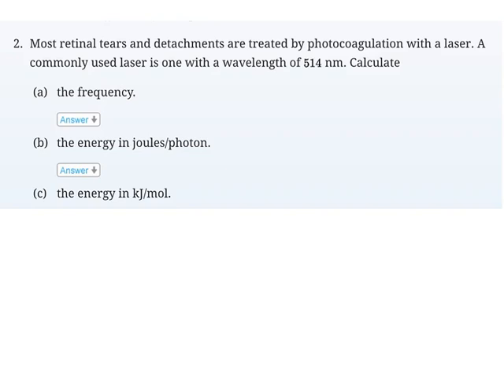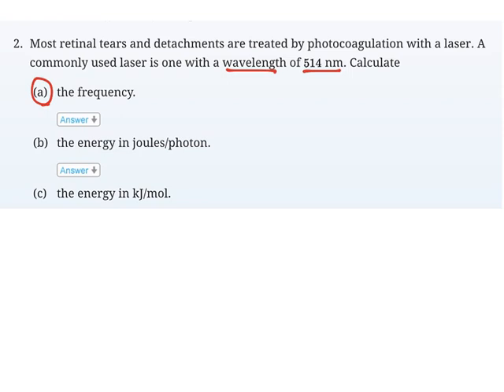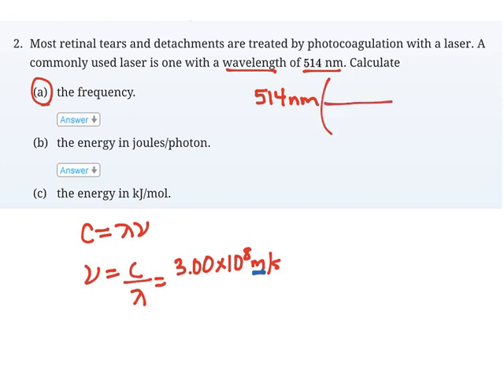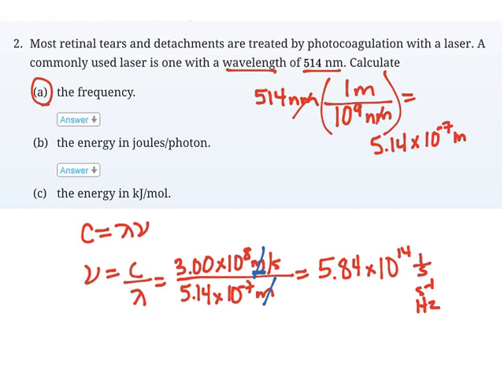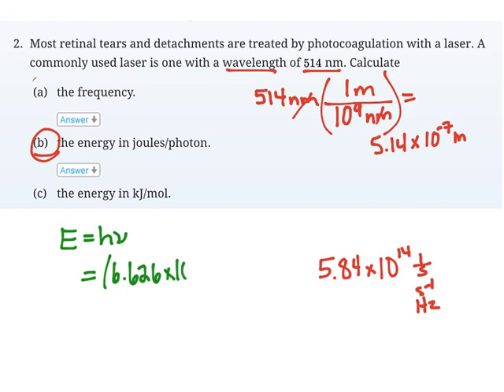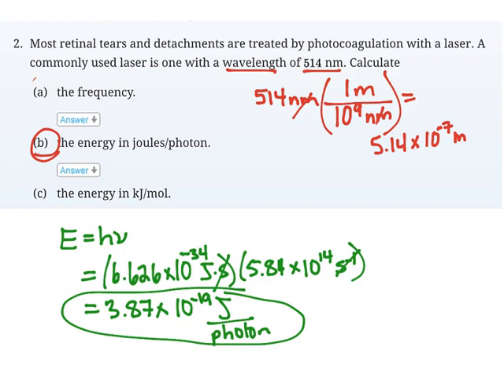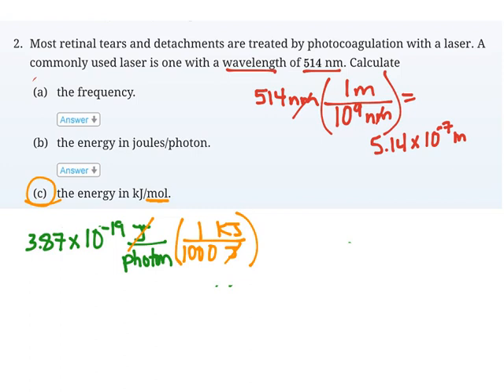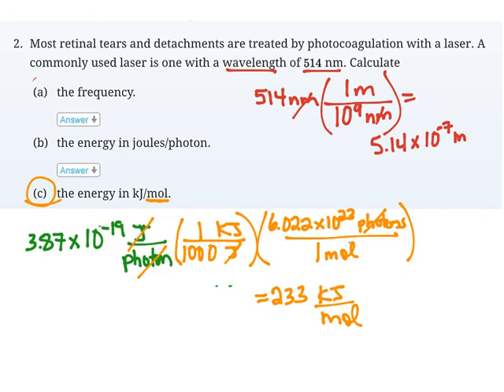Wavelength, Frequency, and Energy Wave Calculations (AP / Honors Chemistry)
This is a chemistry tutorial video on how to complete problems that give you the wavelength of a wave and ask for the energy of a single photon or energy in kJ/mol. It essentially shows you how the wavelength. frequency, and energy of a wave are related to each other through the use of an example problem, and how to convert the units of energy from joules per photon (J/photon) into kilojoules per mole (kJ/mol). This applies to all electromagnetic waves traveling at the speed of light. It also reminds you to be wary of units.

If you need a more in depth look at wavelength and frequency, what they are and how they relate to each other and the electromagnetic spectrum, and how to solve for one if given the other, go

For an AP Chemistry class, according to the CollegeBoard AP Chemistry curriculum and course description, this mini lesson video would cover parts of Unit 3 Intermolecular Forces and Properties (3.11 Spectroscopy and the Electromagnetic Spectrum., 3.12 Photoelectric Effect)